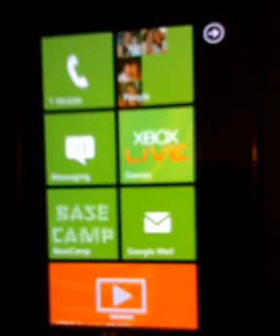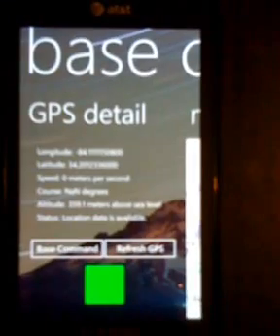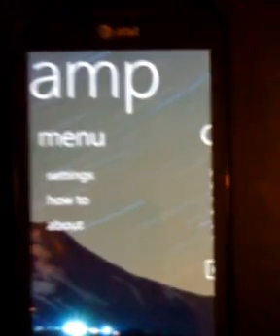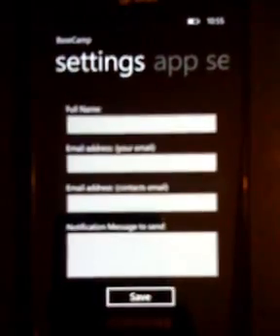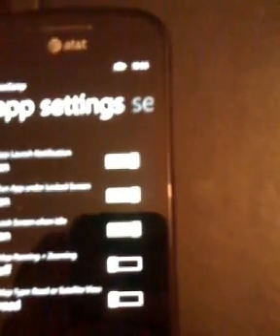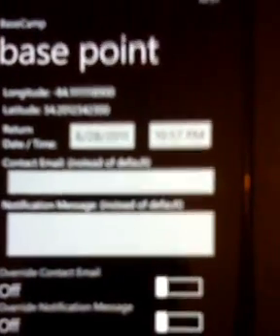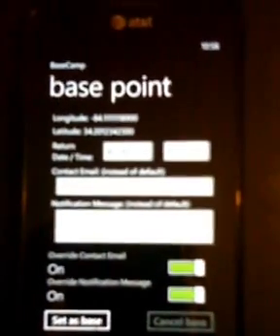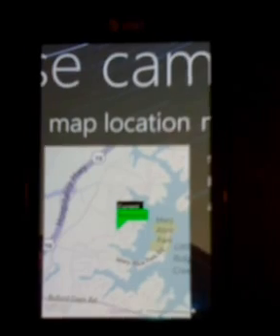Basecamp Personal Tracker V1 (narrated)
Demo of Basecamp,  our Personal Tracking Assistant Mobile Application, on Windows Phone 7(Pre-Mango).

Basecamp is your personal tracking assistant.

Basecamp requests help for you, if you find youself in need of help but can't summon for help yourself.

You set your basecamp before you leave for that hike, late night run, or any other activity where you may want the added saftey of being sure that someone will be notified if you don't return when you expected.

The great thing is that unlike every other GPS tracking tool out there, your location is only revealed if you run into trouble and only to the person you specified. So there are no need to worry about someone being able to stalk you or track you down using the information being collected to keep you safe.

Keep in mind this is version 1.0, and we have some cool never heard of before features that we are going to be including in the near future. This is just the beginning of a great and innovative mobile application.